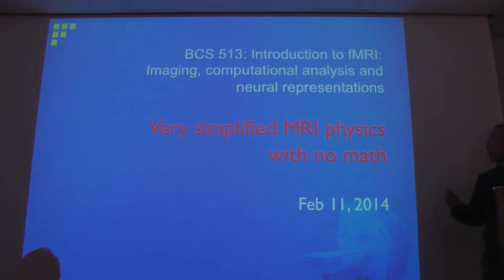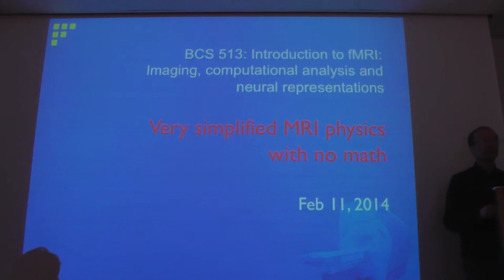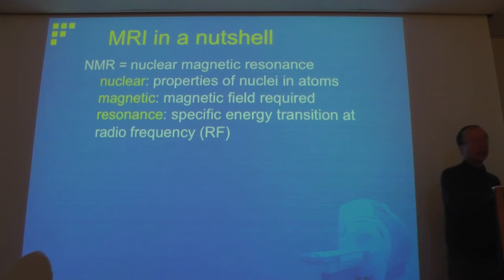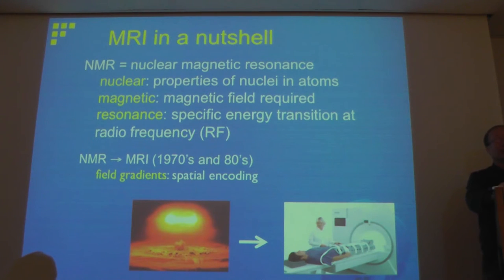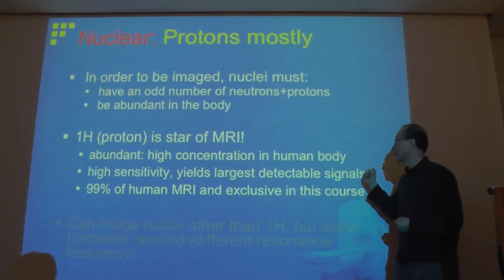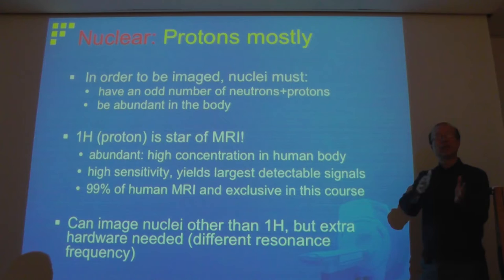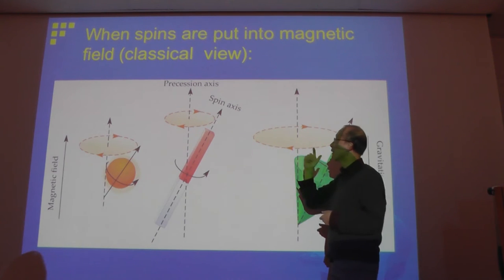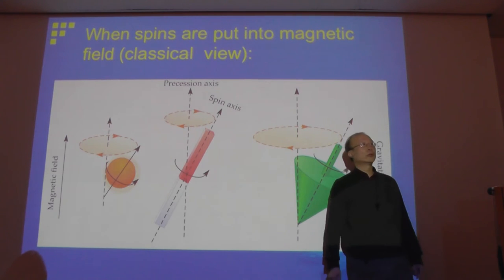Intro. to fMRI - Wk4, Class1, Pt.1: MRI Physics - Guest Lecturer Jianhui Zhong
Part 1 of the fifth lecture from the class BCS 513 Introduction to fMRI: Imaging, Computational Analysis and Neural Representations, in the Department of Brain & Cognitive Sciences at the University of Rochester.